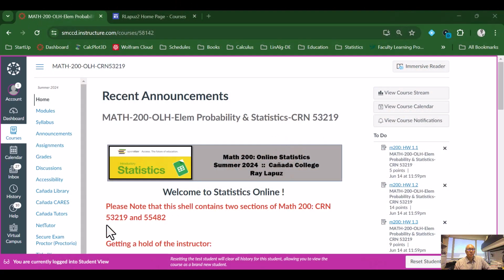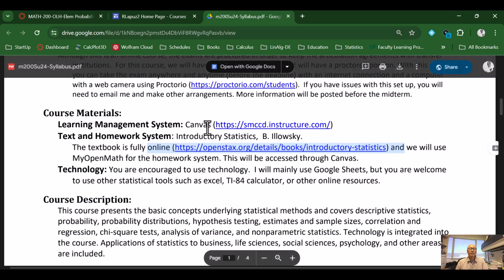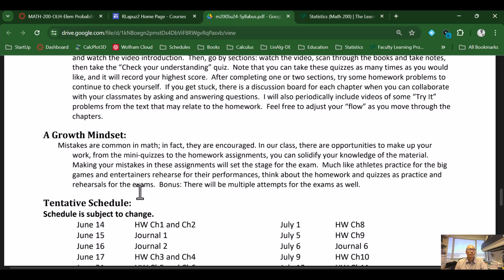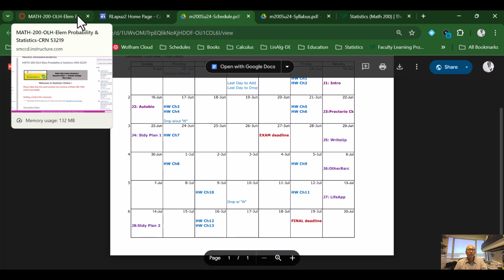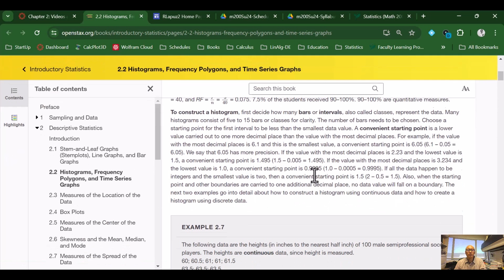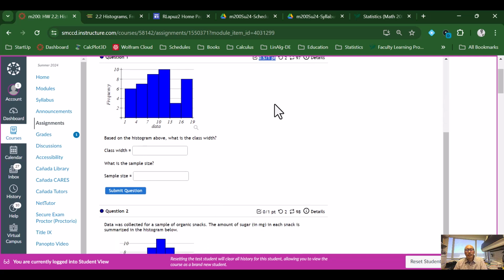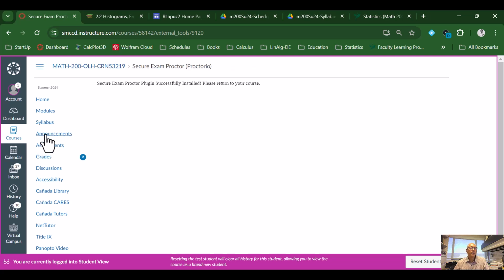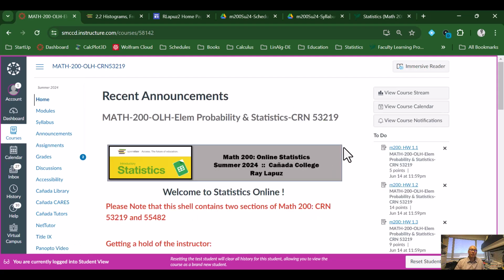m200Su24 Orientation 1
Math 200 Statistics
Summer 2024
Orientation Video